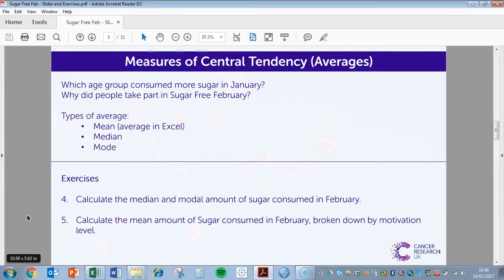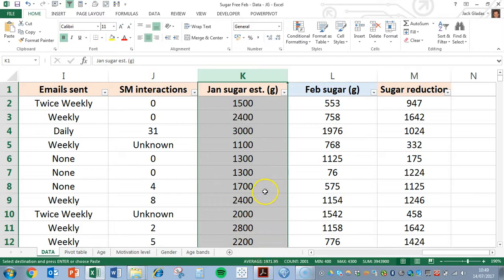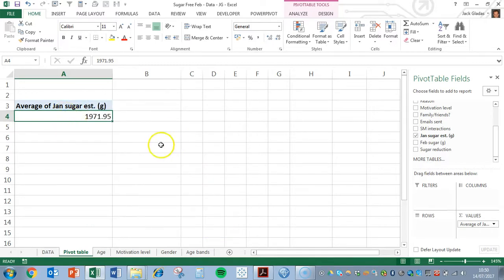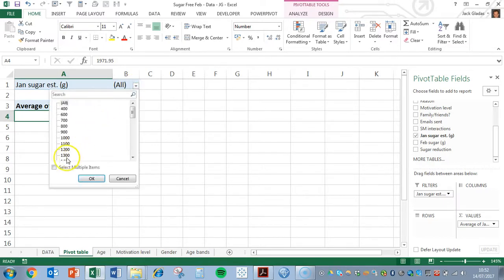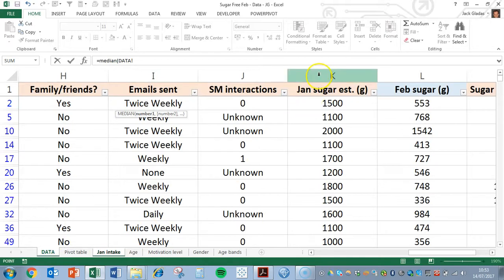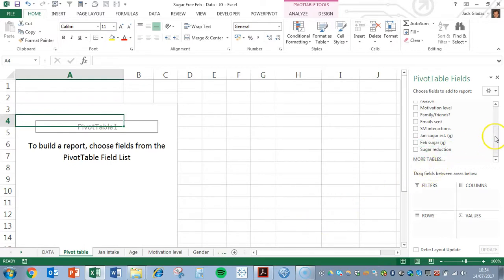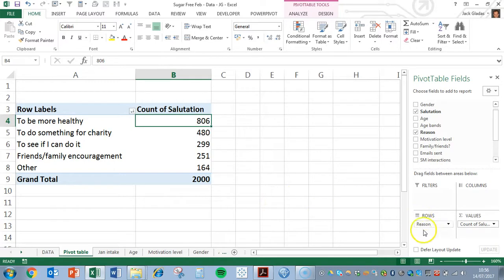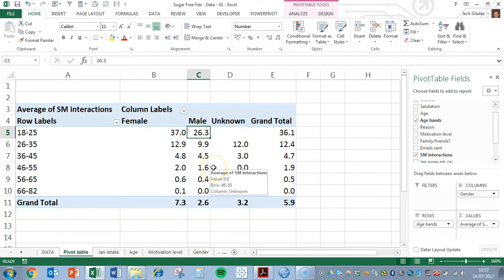06. Averages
We discuss the 3 types of average and look at the median and mean amount of sugar consumed in January, using a MEDIAN formula and pivot table. We then use a pivot table to calculate the modal reason for people taking part in SFF.